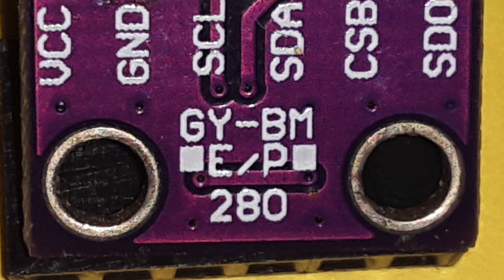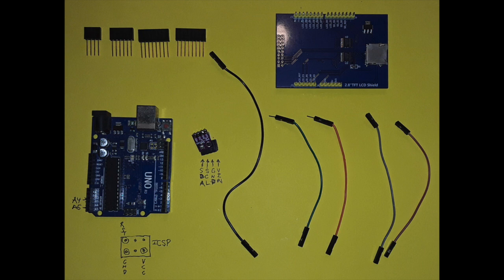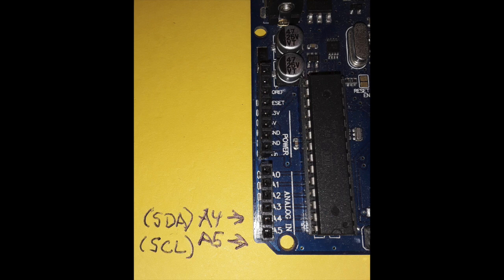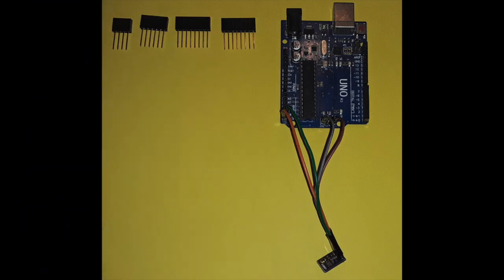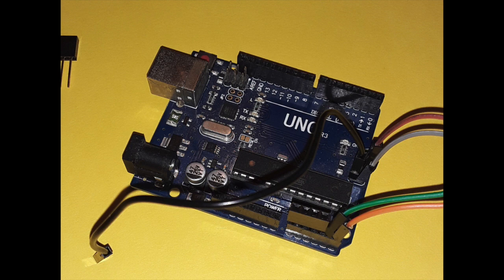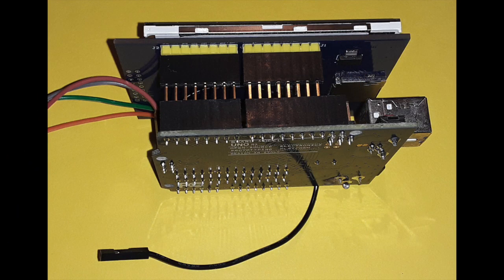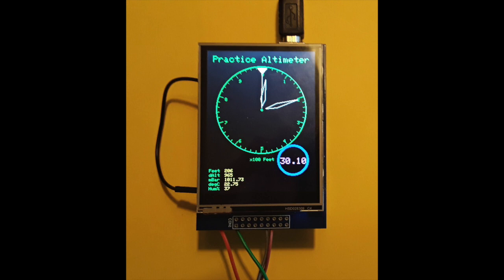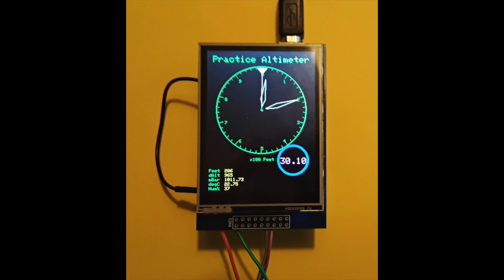DIY Altimeter for everyone -- UPDATE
This video shows how to utilize the BME280 pressure sensor with the I2C bus, instead of the SPI bus, or utilizing the older BMP280 sensor.

Fewer parts and better features are available with this update.